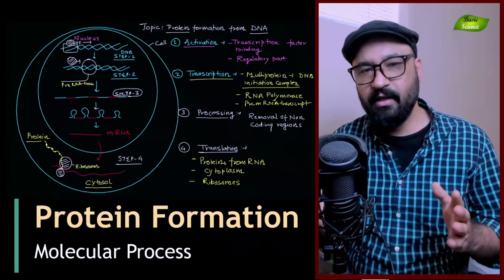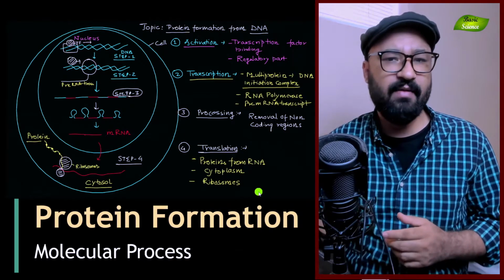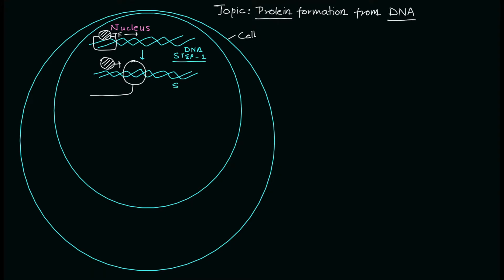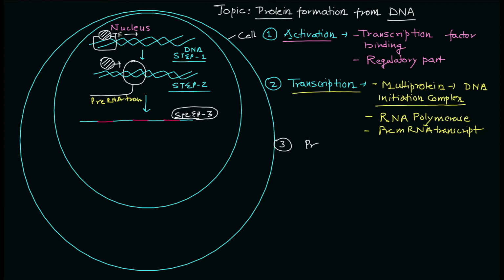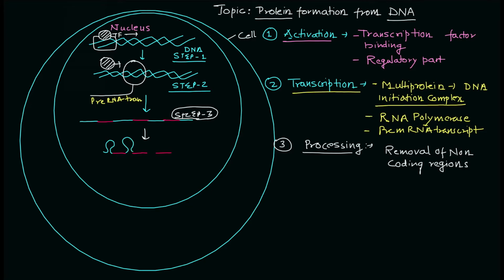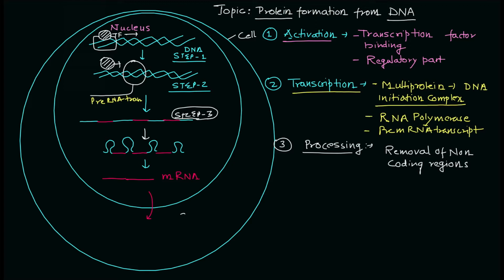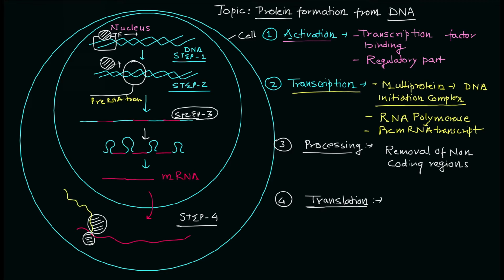Protein formation in the cell | Biochemistry | Cell biology | Basic Science Series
Protein formation in the cell | Basics | Functions | Biochemistry Hindi | Cell biology | Basic Science Series
Protein formation in the cell,
Activation in protein formation,
Transcription stage,
Translation,
How proteins are formed,
Cellular process of protein formation,
Steps of protein formation,
Protein formation from DNA,
mRNA processing in cell,
Coding and non coding RNA,
preRNA transcript,
Ribosome function,
Protein formation from RNA ,